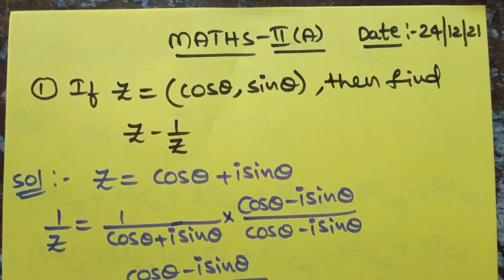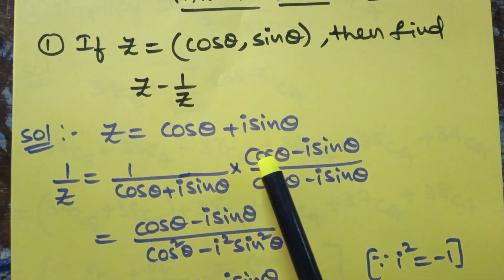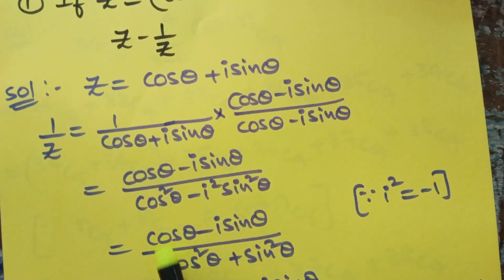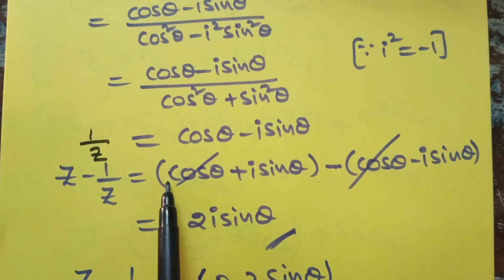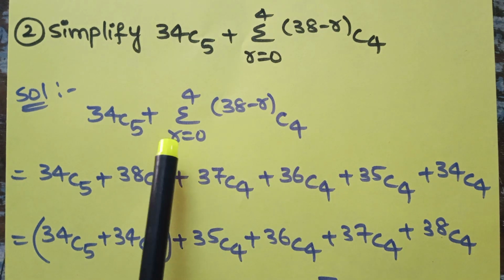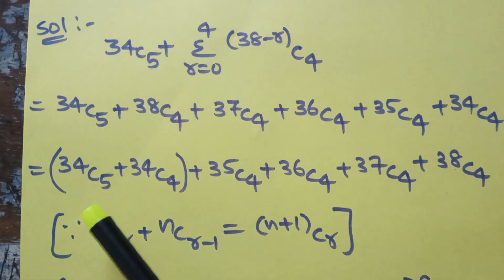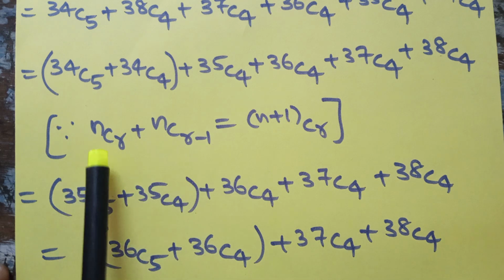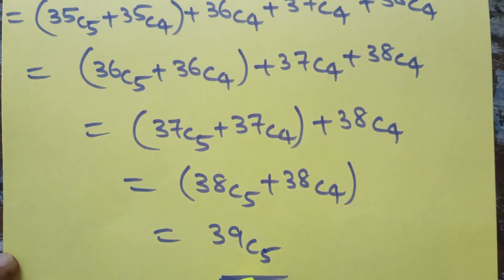MATHS-2A: Chapter "Complex numbers" a two Important Problems